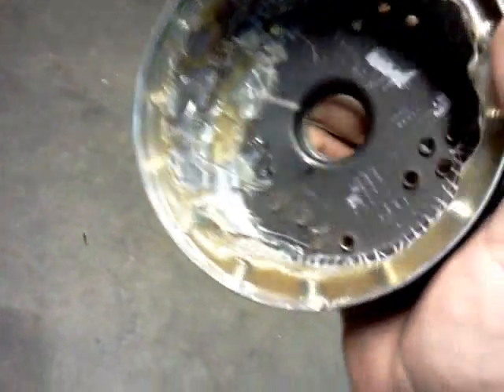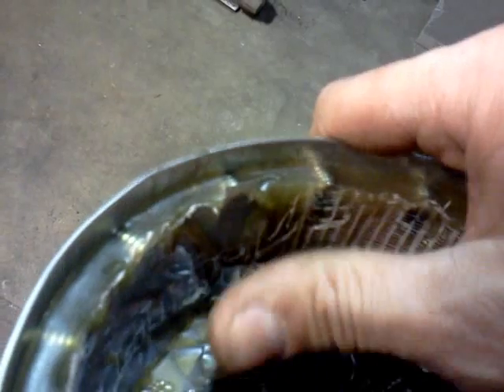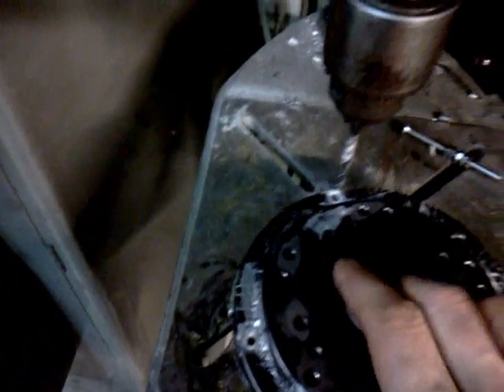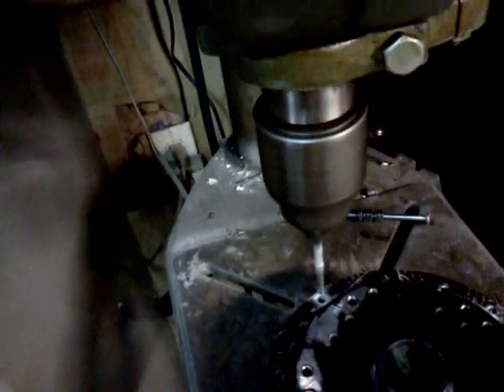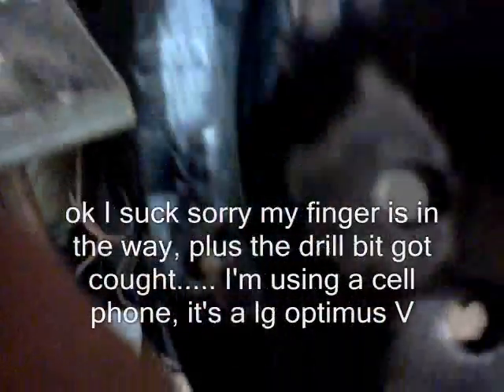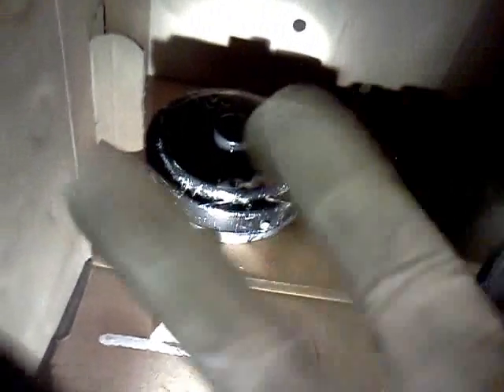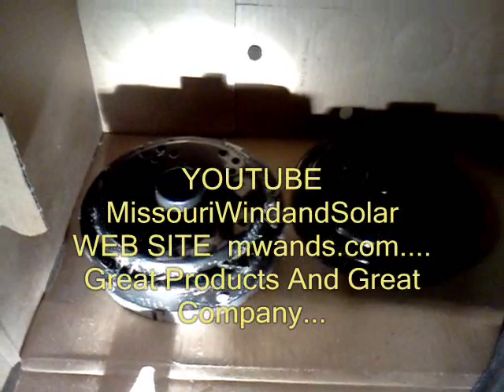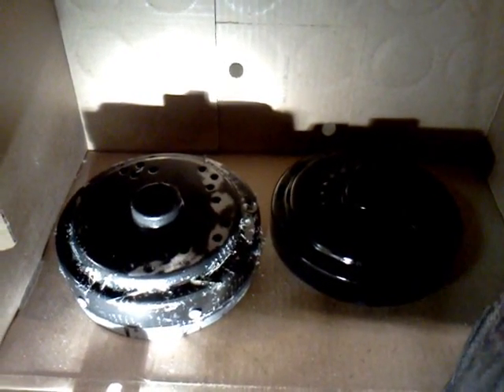Ceiling Fan Generator part 2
this is part 2 of how I made the ceiling fan genorator. lots of thanks to Jeff from MissouriWindandSolar and muddymuddymuddmann. thank you both for your great videos and great Ideas... thanks for watching and more to come..